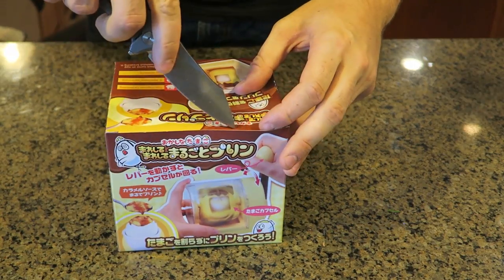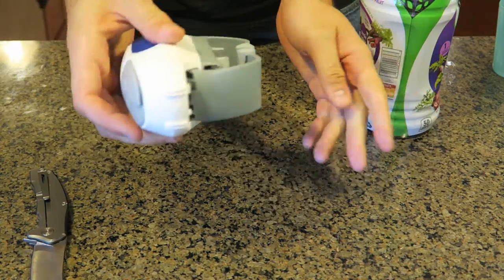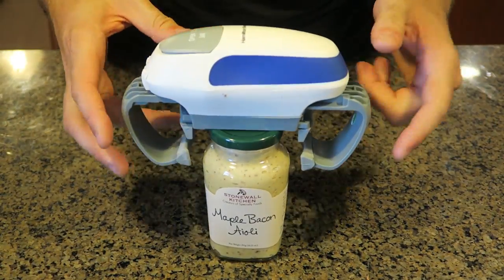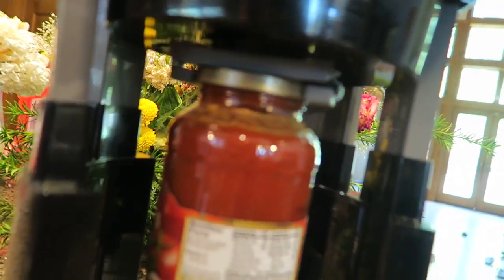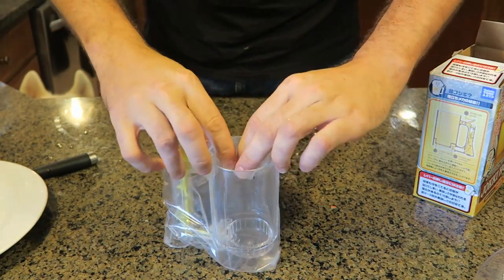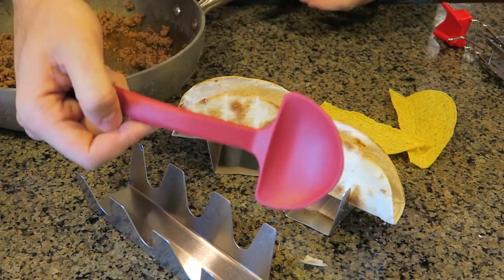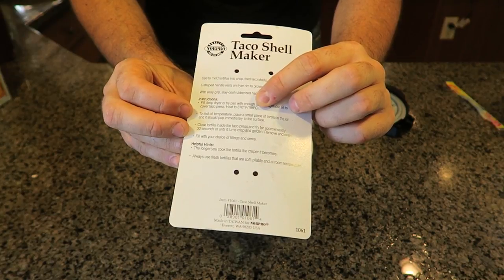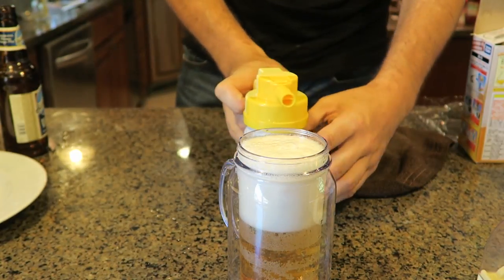7 Kitchen Gadgets put to the Test - Part 14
Norpro Taco Press
Taco Toaster
Taco Spoon
Jar Opener
Lids Off Jar Opener
taco holder